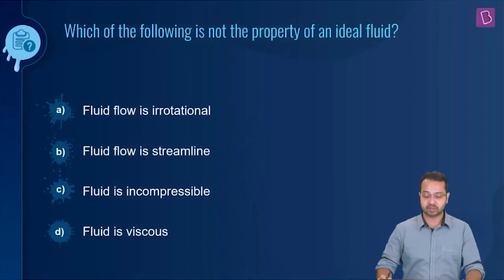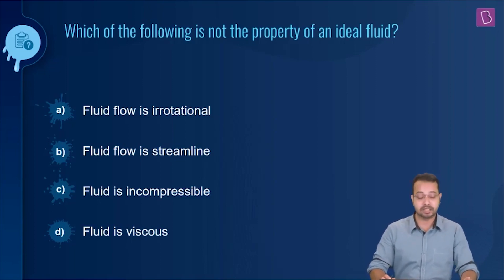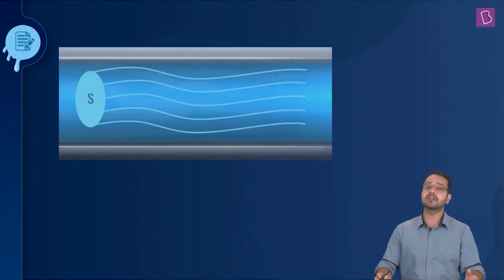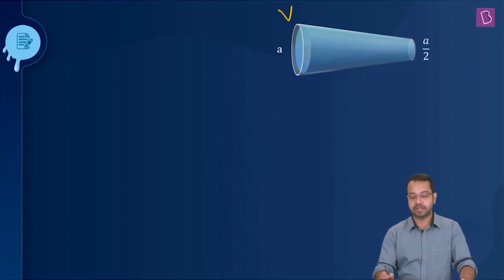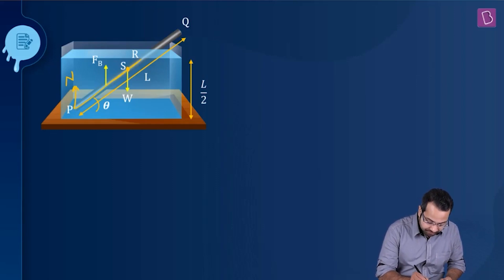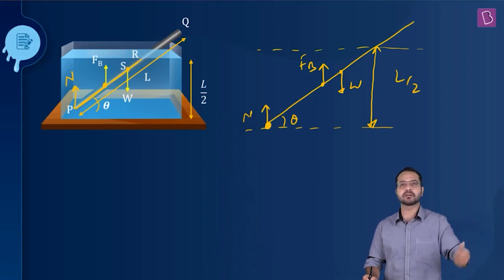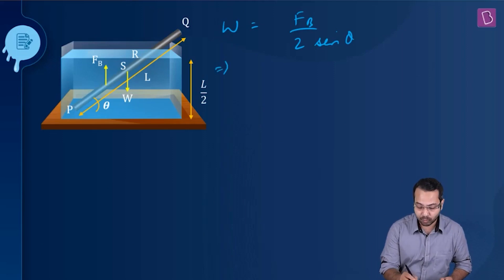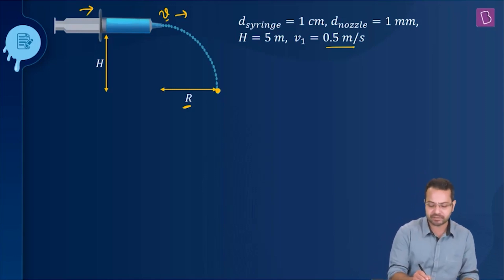Daily Quiz #30 | Class 11-12 & Repeaters | Physics | JEE | Atiullah Sir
Question 1: 00:00 Ideal Fluid
Question 2: 01:17 Laminar Flow of Liquid
Question 3: 02:41 Volumetric Flow Rate
Question 4: 03:47 Buoyant Force
Question 5: 10:07 Distance Travelled by Liquid Jet

Welcome to the Daily Quiz series. In this video, we will be taking you through a few questions which are important for JEE preparation.